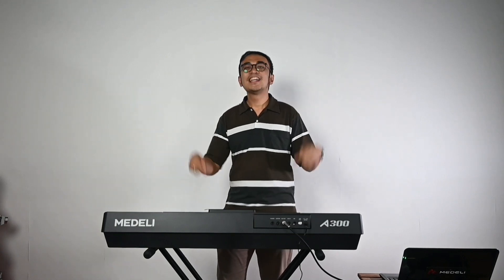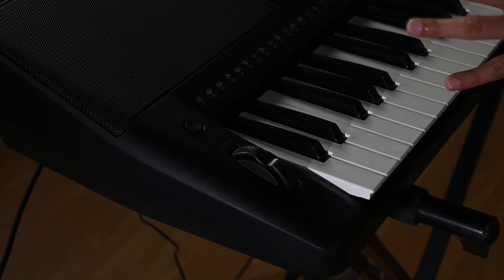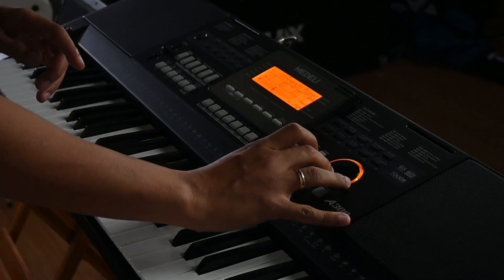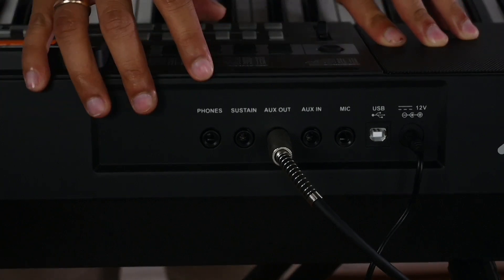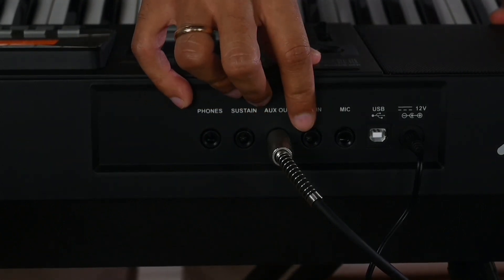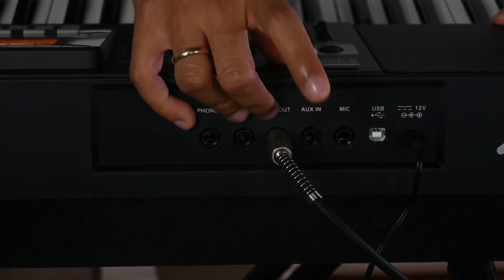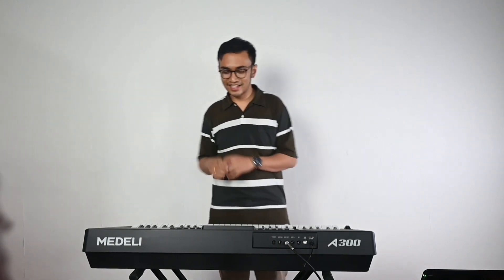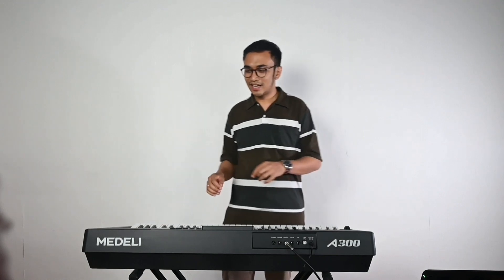Medeli A300 keyboard bersuara MANTAP, penerus dari M361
A300 bisa dibilang adalah penerus atau suksesor daei medeli M361. Dengan suara dari built in speaker yang semakin jernih dan bulat, desain yang lebih cantik, dan material keyboard yang lebih solid membuat keyboard ini menjadi juara di kelasnya, tentunya dengan harga yang terjangkau.